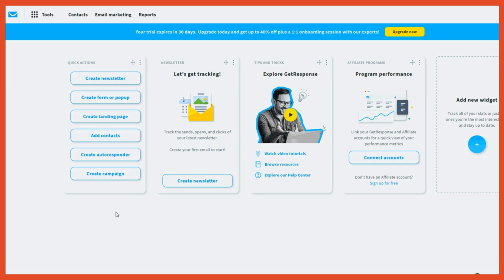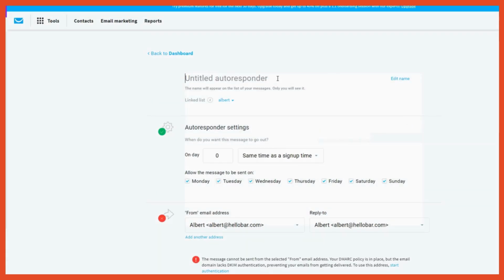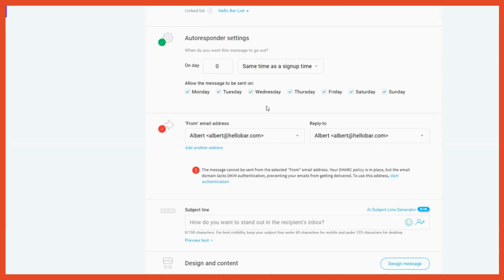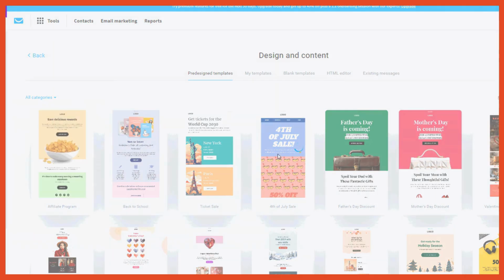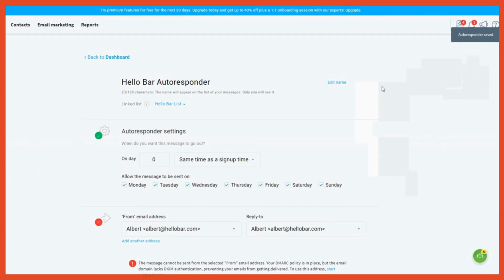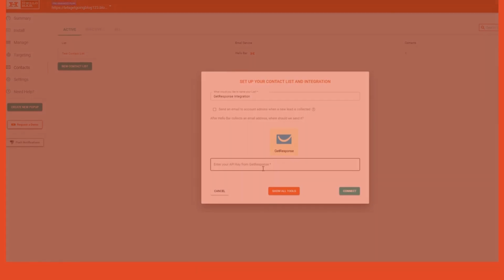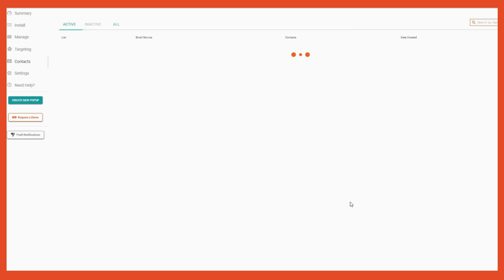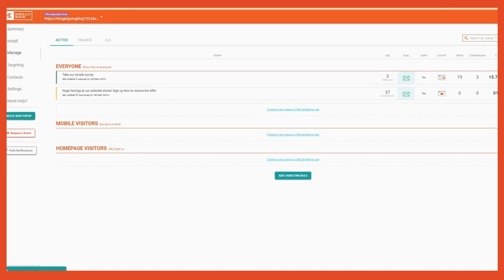Hello Bar Integration with GetResponse Tutorial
By connecting Hello Bar with GetResponse, you'll be able to seamlessly capture leads from your Hello Bar campaigns and nurture them through targeted email sequences in GetResponse.

GetResponse:

Got questions or need further assistance? Drop them in the comments below, and we'll be happy to help. Let's optimize your marketing funnel together!